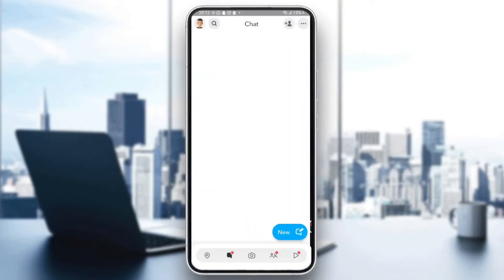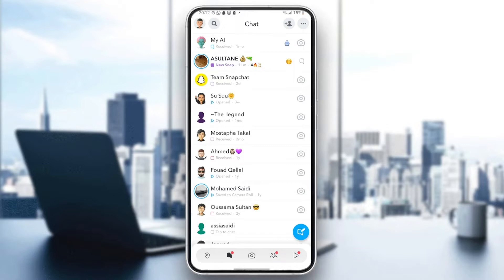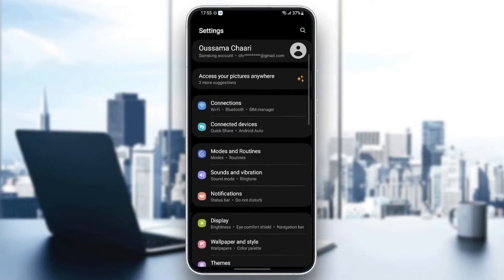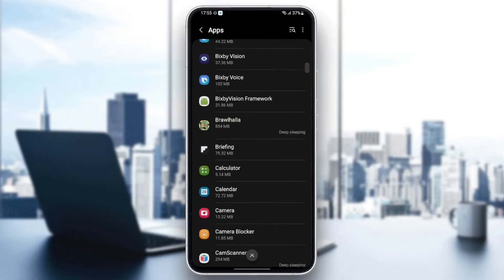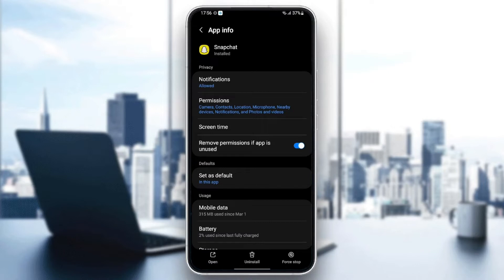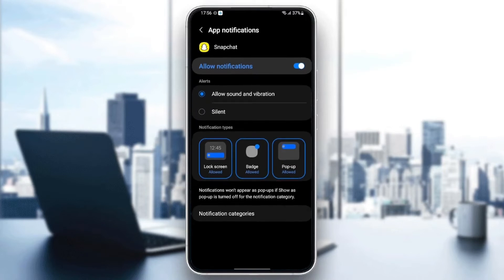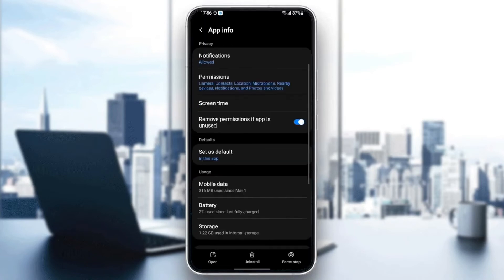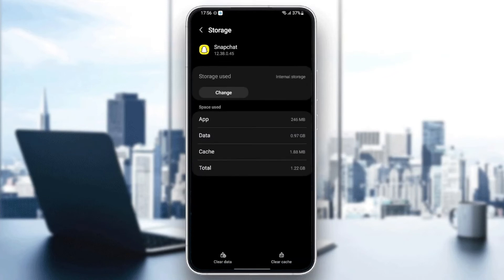How To Fix Snapchat Streak Glitch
Today we talk about snapchat streak glitch,snapchat streak,how to recover snapchat streak,how to get snap streak back,lost snapchat streak